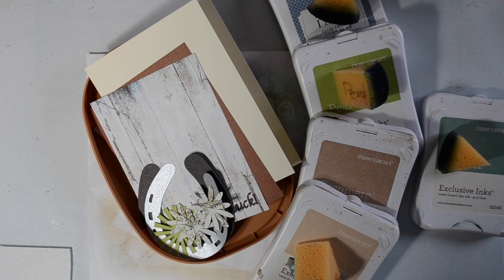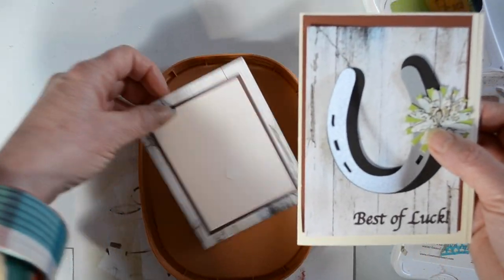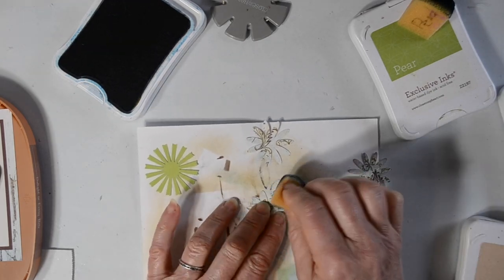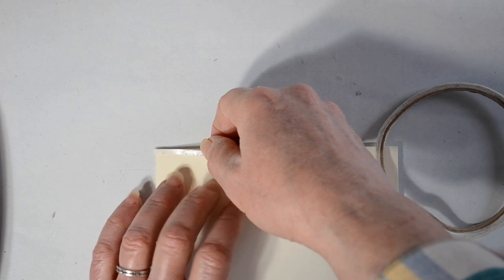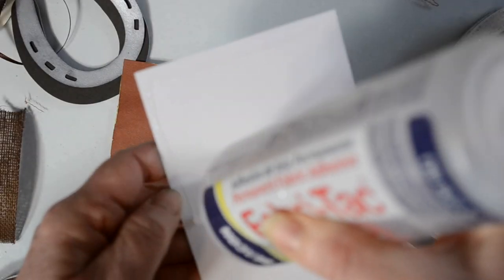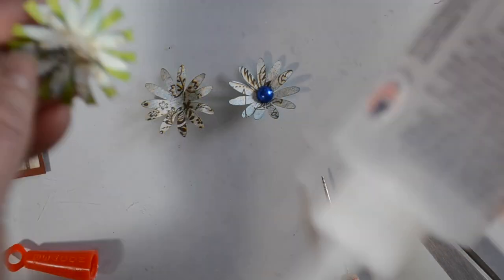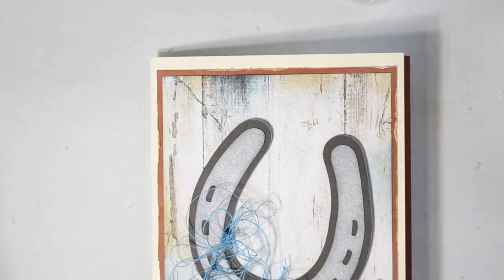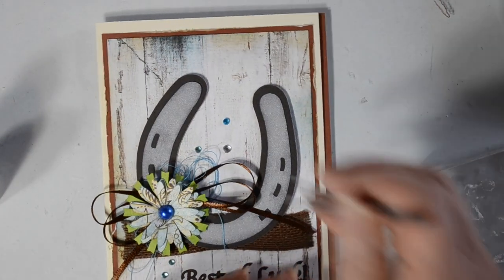Good Luck Horseshoe Card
Welcome! In this video we create this card made for the following challenges! You are invited to check them out and play along!

Material List:
Digi Paper:  Polkadoodles Wood
CTMH Ink
CTMH Cardstock
Silver Cardstock from Stash
Designer Paper from Stash (flower)
Gems from Stash
Thread (laying on the craft table)
Brown Satin Ribbon
Brown Ribbon
Bo Bunny Double Dot Gem
Adhesives:  Fabri-Tac; Multi-Media
CTMH Artiste:  Flower
CTMH Artbooking:  Flower (green layer)
Cricut Design Space:  Designed, Printed and Cut from CDS
Cuts from Design Space:  A Child's Year Horseshoe;
Cricut Standard Mat
Cricut Blade
Cricut Maker

Find me
Blogspot:  ScrappyHorses.blogspot.com

Music:  DreamQuest "On the Wings of a Dream"  Guitar: Rich Harris; Oboe/Eng horn: Tina Brown